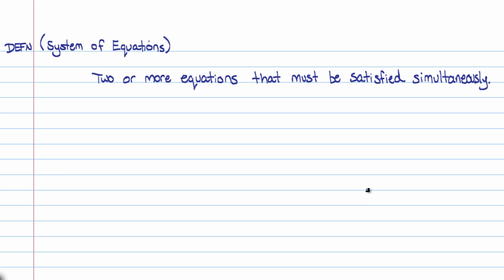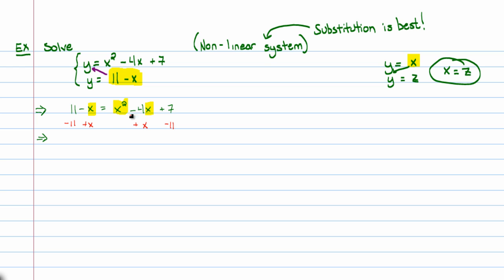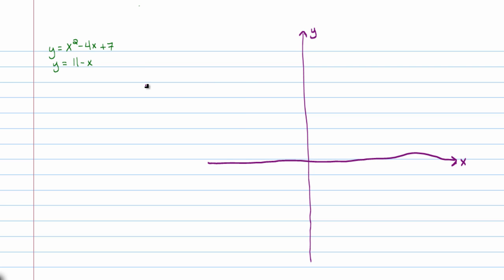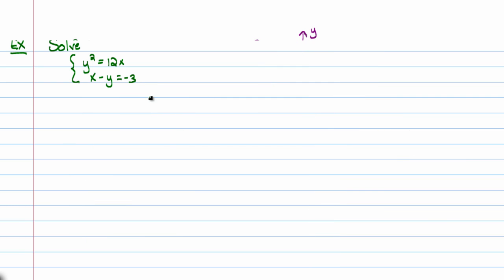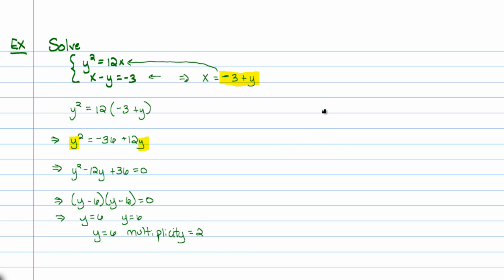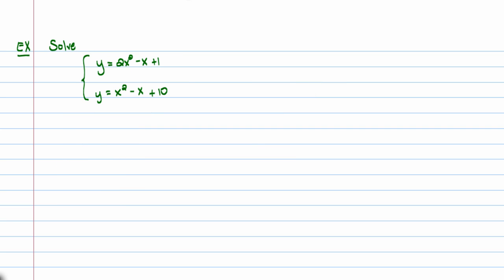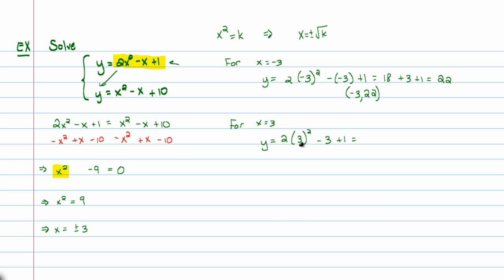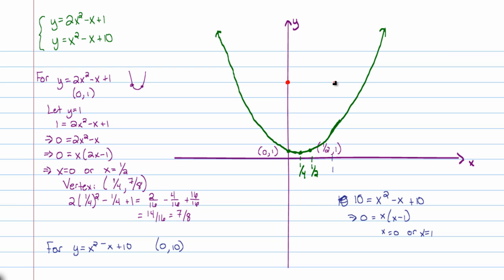Intermediate Algebra - Solving Non-Linear Systems of Equations (Part A)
In this video, we introduce the idea of solving non-linear systems of equations involving quadratic equations and linear equations.  A future lecture will be done covering how to solve other types of non-linear systems.